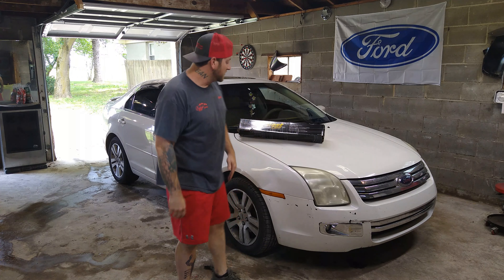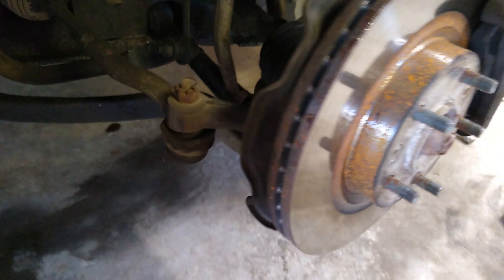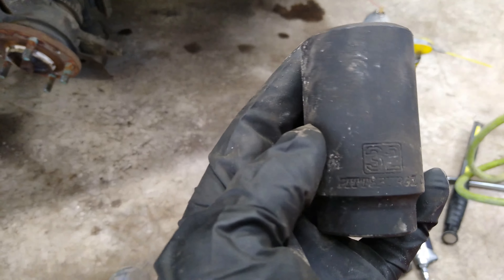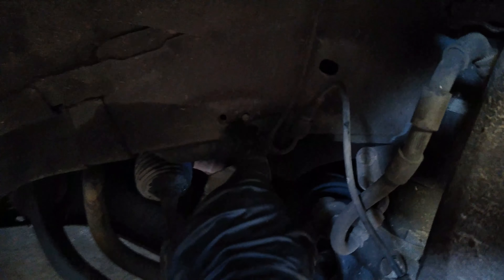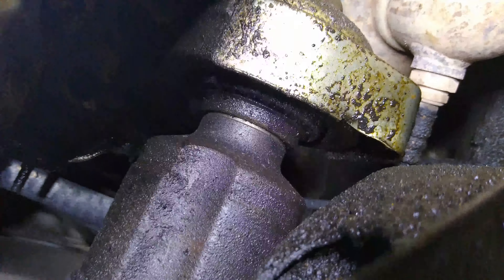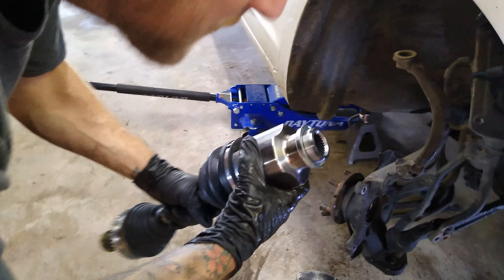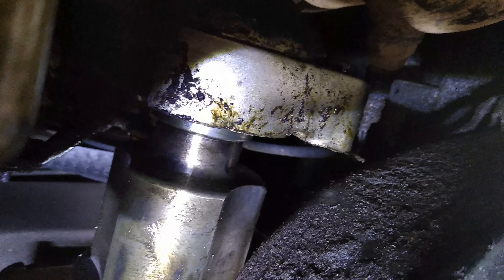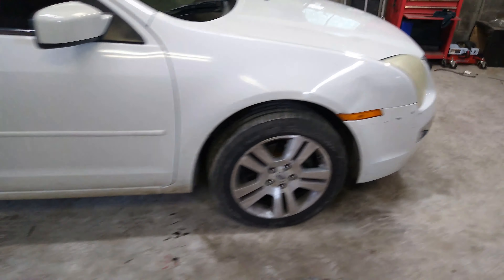CV Axle Removal & Installation 2006-2012 Ford Fusion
In this video I will show you how to remove and replace a CV Axle on a 2008 Ford Fusion.
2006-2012 Ford Fusion CV Axle